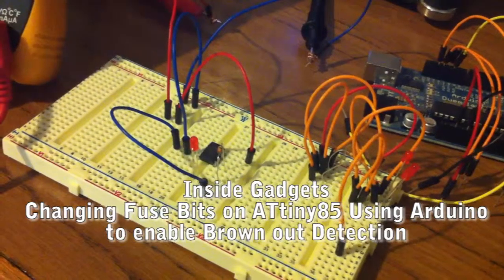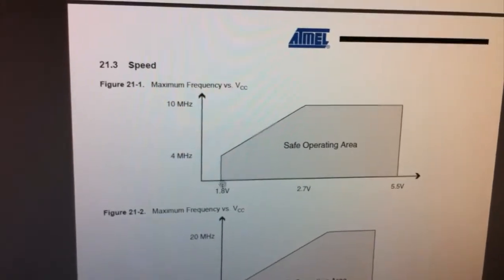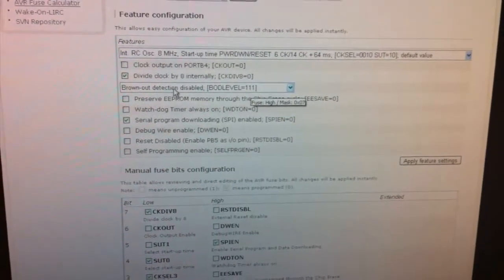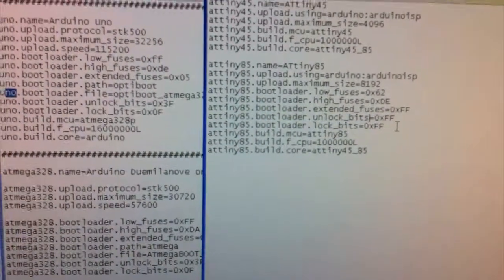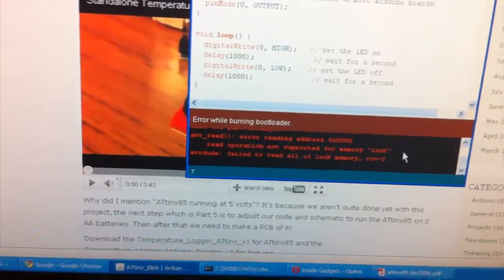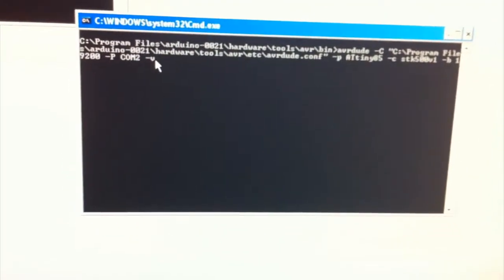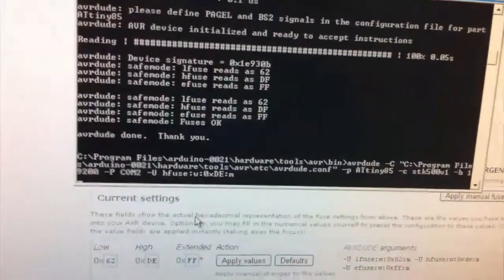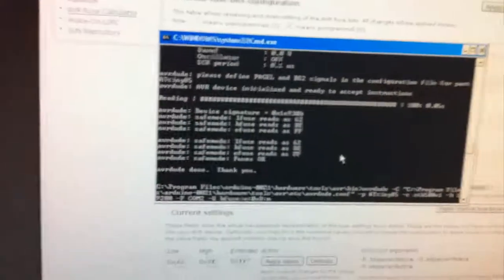How to enable the Brown out detection on the ATtiny using Arduino ISP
Shows you how to enable the brown out detection on the ATtiny using Arduino as an ISP to change the fuse bits plus a demonstration.